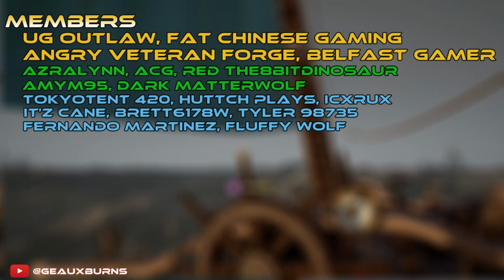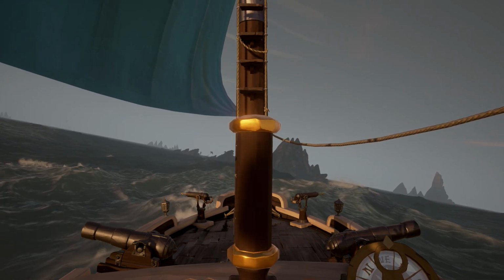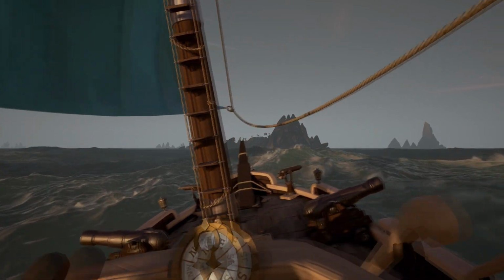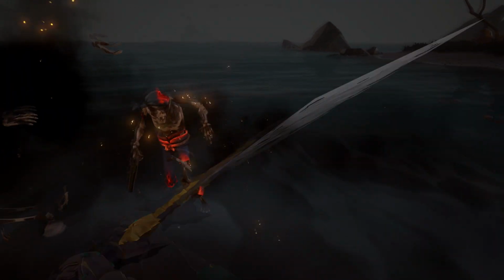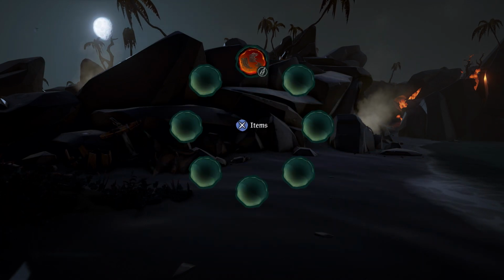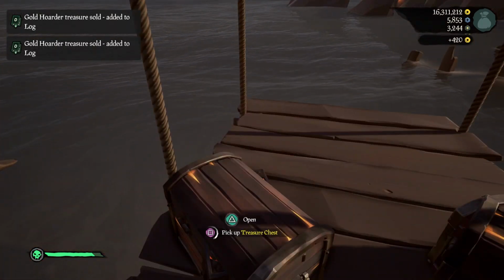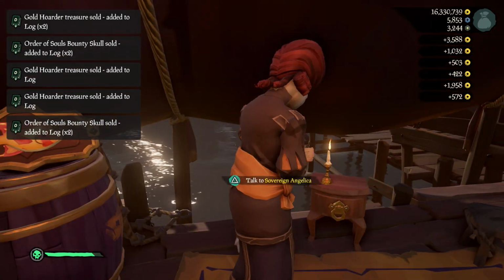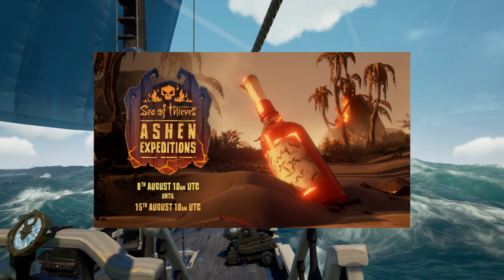Sea of Thieves Ashen Expeditions How to Guide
@geauxburns How to Guide for Ashen Expeditions in Sea of Thieves.